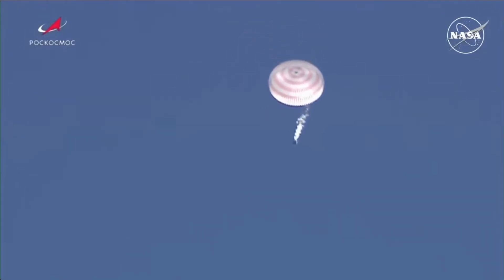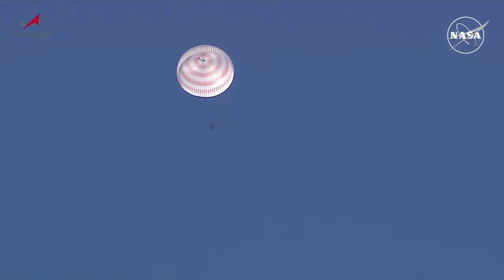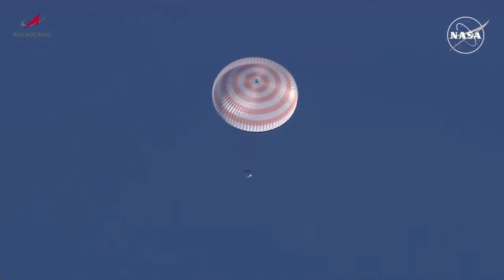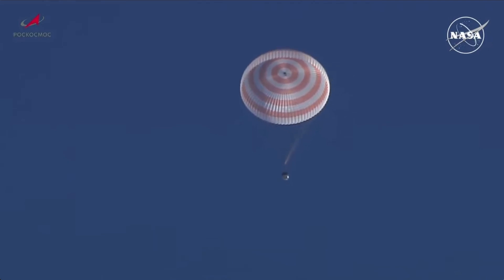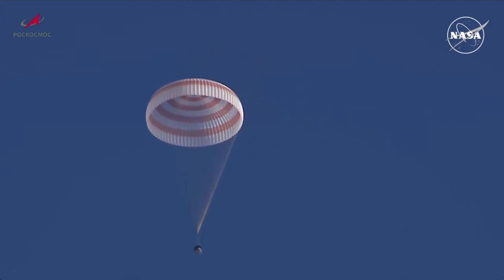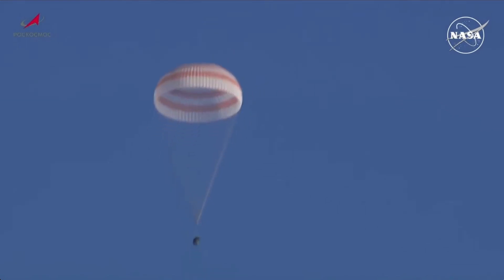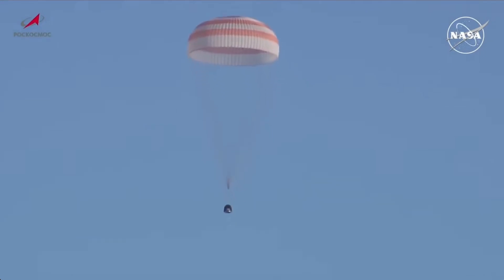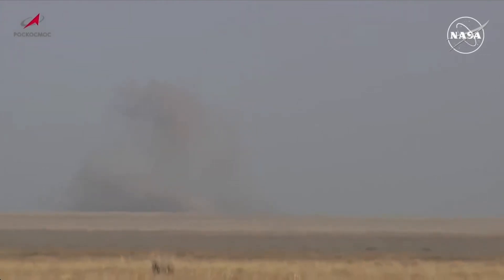Touchdown! Soyuz spacecraft carrying record-breaking crew lands in Kazakhstan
A Soyuz spacecraft carrying NASA astronaut Tracy Dyson and Roscosmos cosmonauts Nikolai Chub and Oleg Kononenko touched down in Kazakhstan on Sept. 23, 2024. Chub and Kononeko spent 374 days in space, a new record for an International Space Station mission.

Credit: NASA